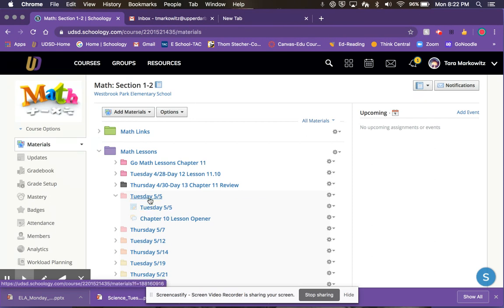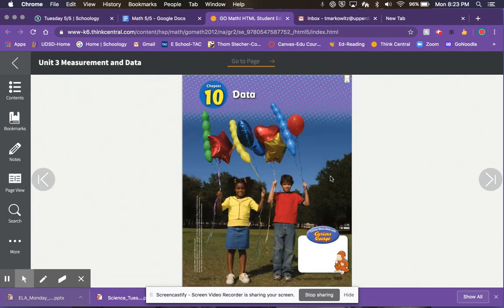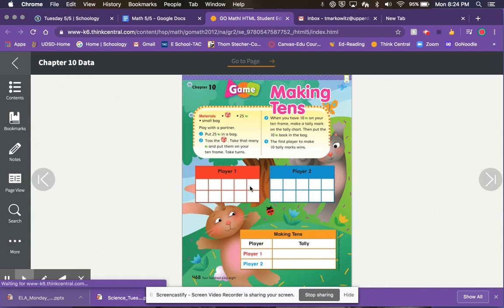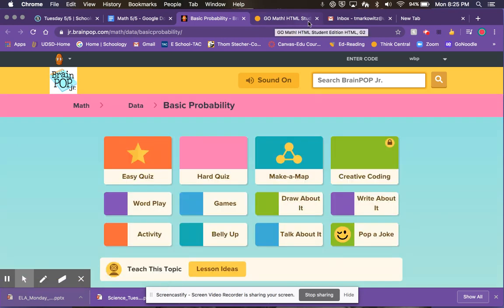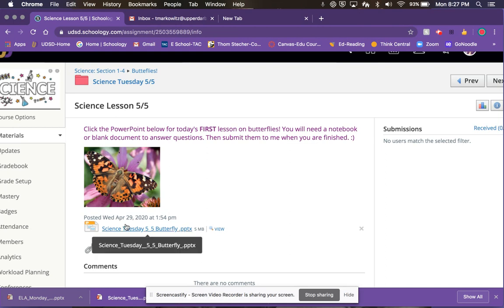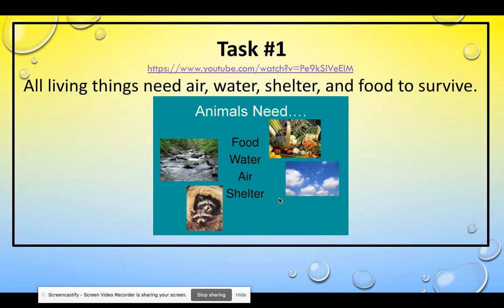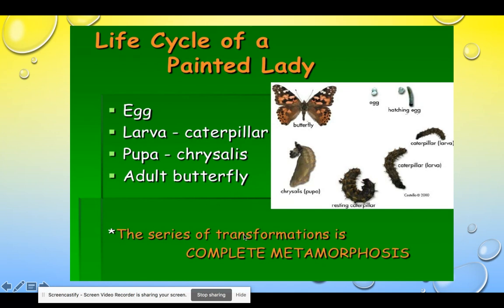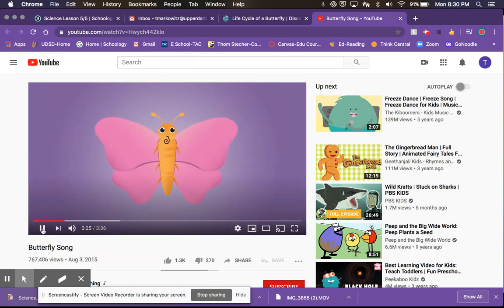Tuesday 5/5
Tuesday 5/5 Lessons